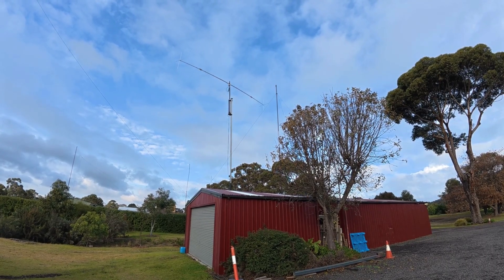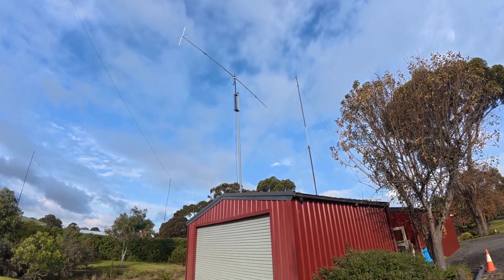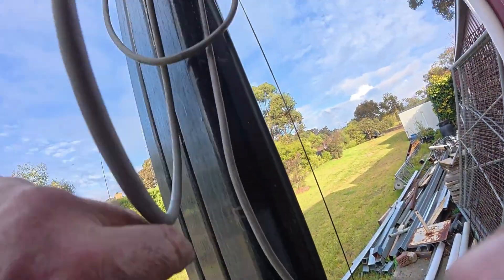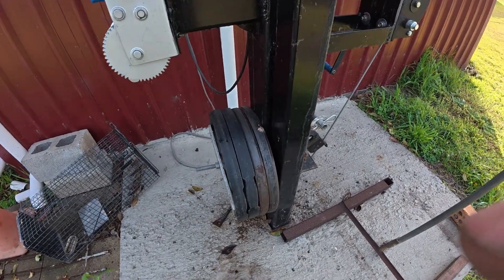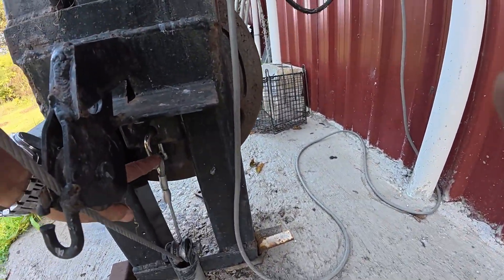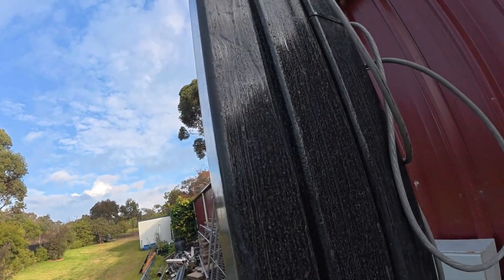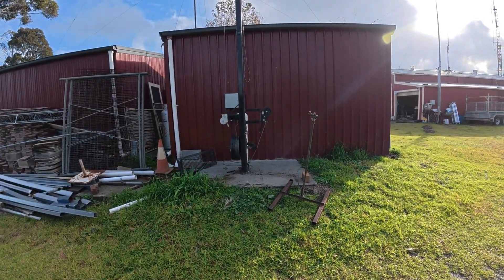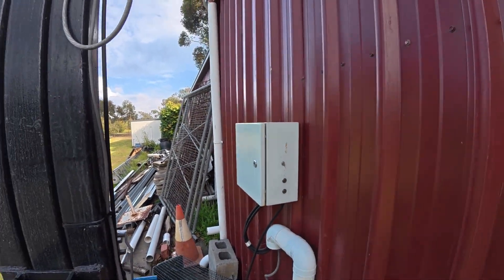Home made Antenna Tilt Mast Tower Amateur Ham Radio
🚨 Homemade Antenna Tilt Mast Tower! 🚨
Perfect for ham radio operators, this DIY tilt-over mast design is strong, simple, and ideal for easy antenna maintenance or storm prep. Whether you're chasing DX, working portable, or just love building your own gear — this one's for you! Built by a VK ham with practical tips and tricks.